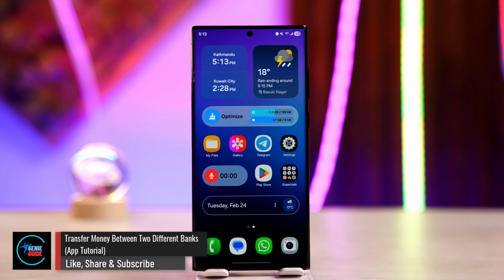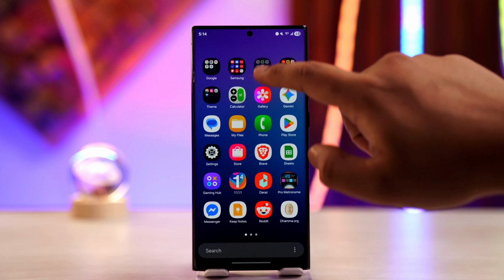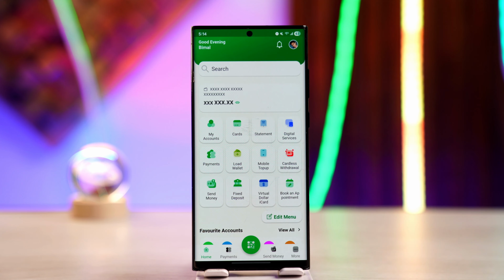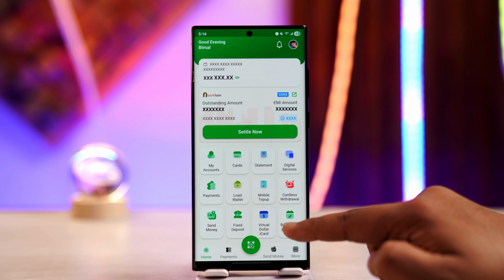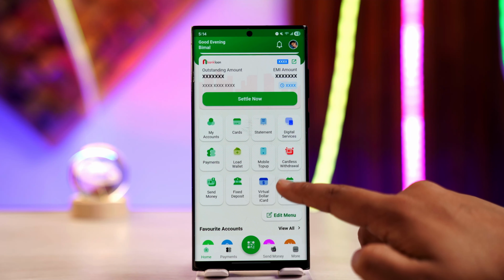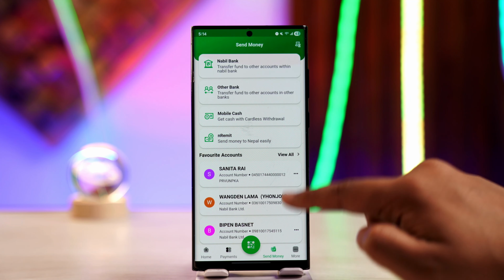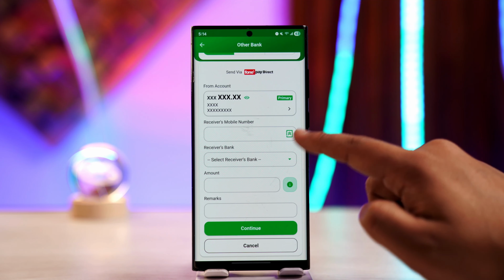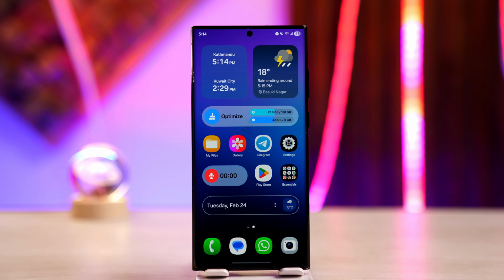Transfer Money Between Two Different Banks (App Tutorial)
If you need to transfer money between two different banks, the process will depend on the specific banking app you are using, but the general steps are similar across most platforms. Here is how to do it.

Start by launching your banking app and logging into your account. Once you are logged in, look for the option to send or transfer money. This is often labeled as "Send Money," "Transfer," or "Pay." Some apps offer a QR code feature that allows you to scan a recipient's QR code to initiate a transfer. This can work even if the recipient uses a different bank, as long as both banks support interbank transfers via QR codes within the same country. If QR code scanning is not available or preferred, you can select the manual send money option. You will then need to enter the recipient's bank account details, which typically include their full name, bank name, account number, and sometimes their mobile number. You will also enter the amount you wish to send and any optional remarks. After reviewing the details, tap the continue or confirm button to complete the transfer. The money will be sent from your bank to the recipient's bank, usually within a few hours to one business day, depending on the countries and banks involved.

Timestamps:
0:00 - Introduction
0:08 - Logging into Your Banking App
0:21 - Using QR Code for Interbank Transfers
0:37 - Manually Entering Recipient's Bank Details
0:55 - Confirming and Completing the Transfer
0:58 - Conclusion